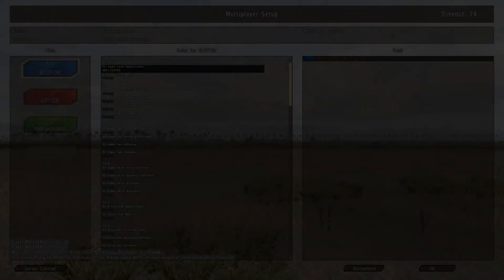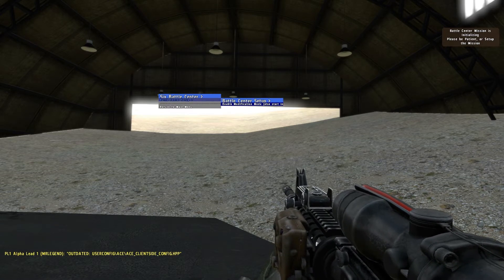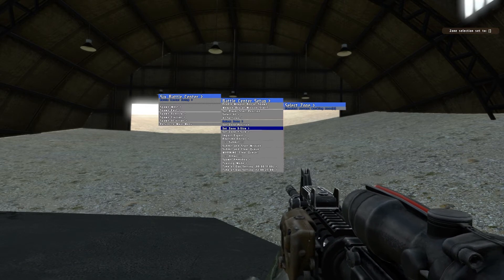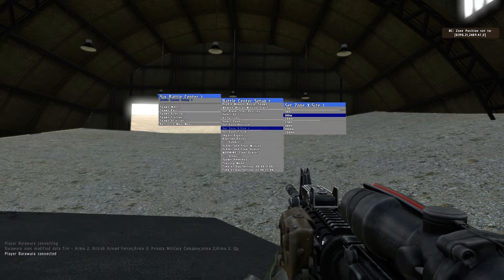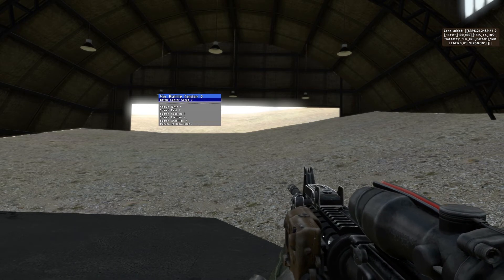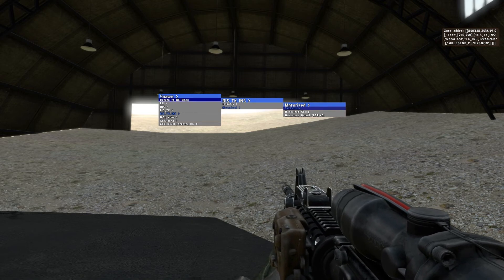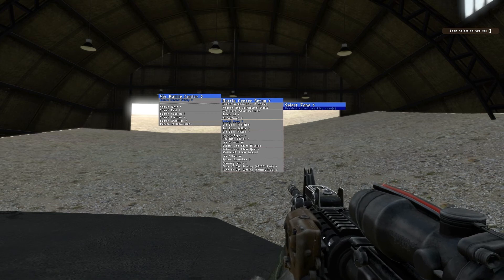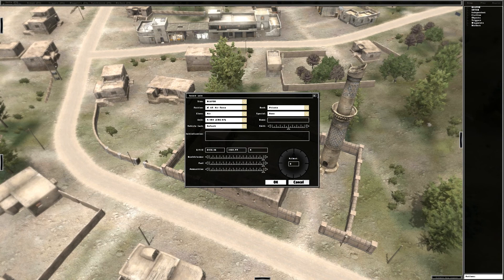ARMA2 OA: A Poor Mans Guide to Mission Making PT1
I decided to make a small mission making tutorial for all of the FNG's @ 6th Sense. This is in no way meant to be an official Battle Center tutorial. It's just tutorial on making a quick mission. There are A LOT of things (ie scripting) that you can do to spruce your missions up...but the fact of the matter is..I don't know how to do any of it. BUT I do know how to get a mission going, which is the important part.

I hope that our new members will be inspired to get on and get creative. There have been times in the past when there were a few people on the server and none of us knew how to make a mission...so we missed out on joy sometimes. Hopefully everyone can utilize this.

Professionals! Please by any means feel free to spotlight my ignorance and correct me on anything. Viewers you can ask questions but I may not be able to answer all of them lol.

Also I forgot to show the mouse pointer and didn't realize it until I was halfway through, sorry about that.

Thank you to 6th Sense for allowing me to join your community and for the hours-o-fun..and days of fun to come!

 JOIN @ 6thSense.eu

MRLEGEND